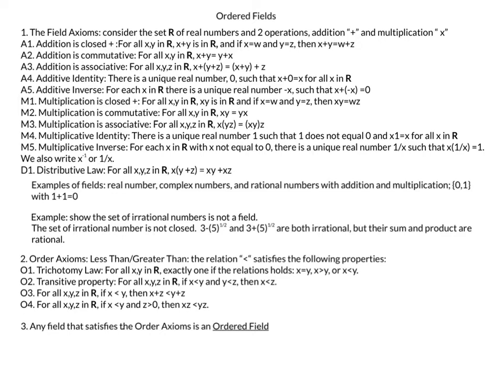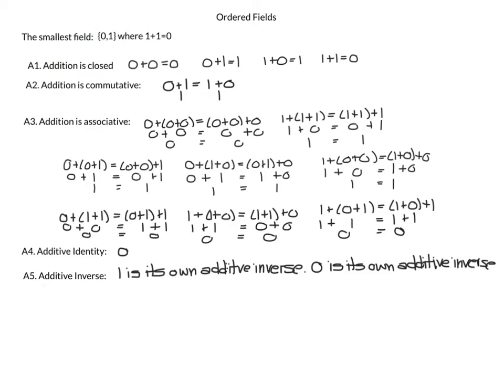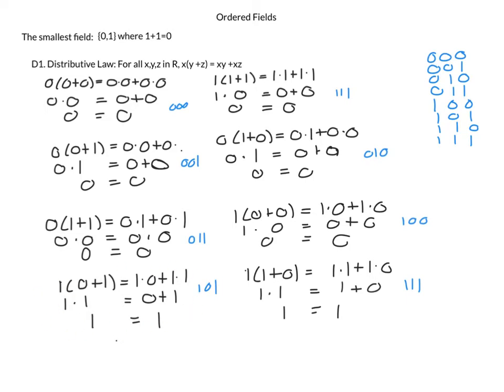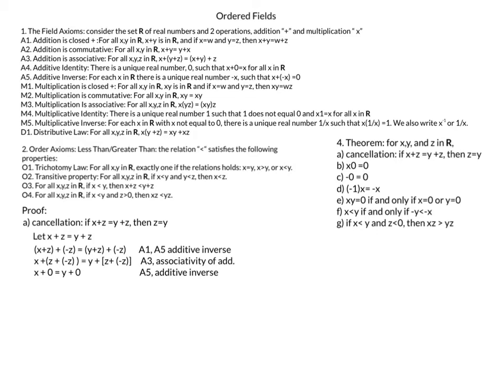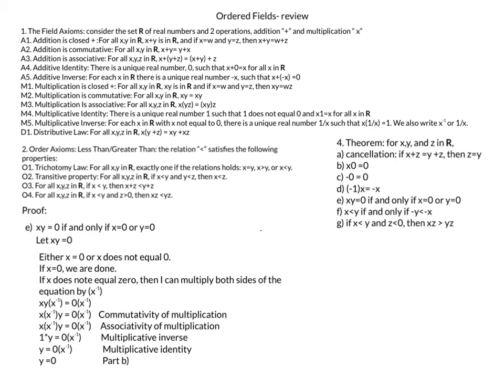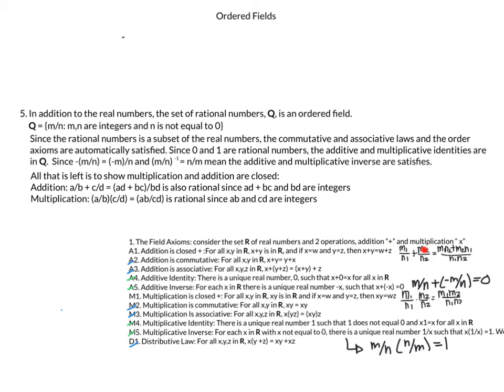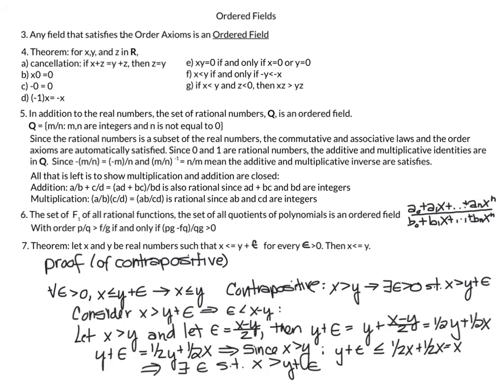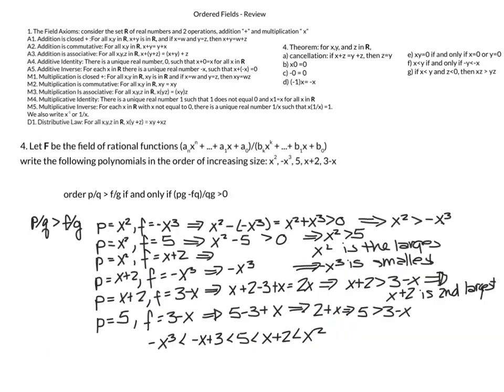RealAnalysis Chapter 3.2: Fields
This video covers Real Analysis Fields and Ordered Fields. Topics include
- Field Axioms
- Examples of Fields: Real Numbers, Complex Numbers, Rational Numbers, Rational Functions,  {0,1) where 1+1=0
- Examples of Non-Fields: Irrational numbers
- Order Axioms
- Rational Functions are an Ordered Field
- Absolute Value and the Triangle Inequality